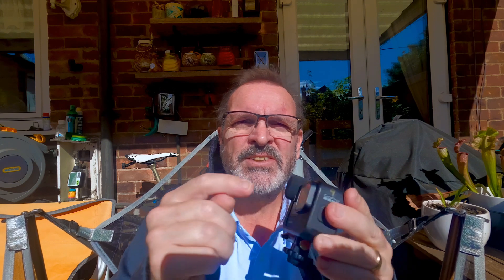Freewell filters for my gopro.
These are my freewell filters for the gopro, including a 4 pack box set of neutral density (ND) and circular polarising filters.
Another polarising filtering with no reducing in light transmission.
And lastly a light pollutions reduction fiter for night time video hope to use it soon.

These filters fit gopro hero 9, 10 and now the new 11.

Sponsor me and my channel but only if you can afford it,  by buying me a coffee.